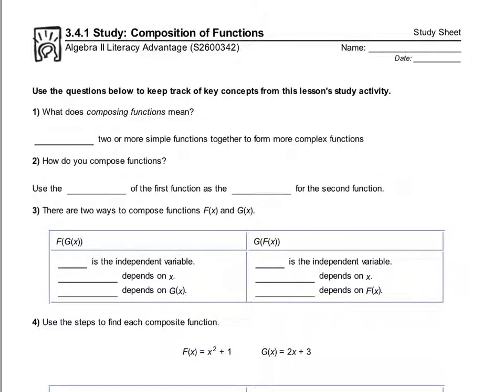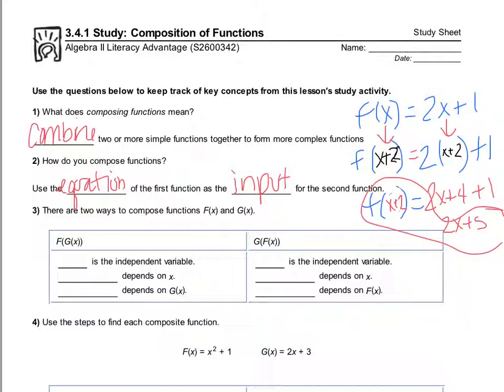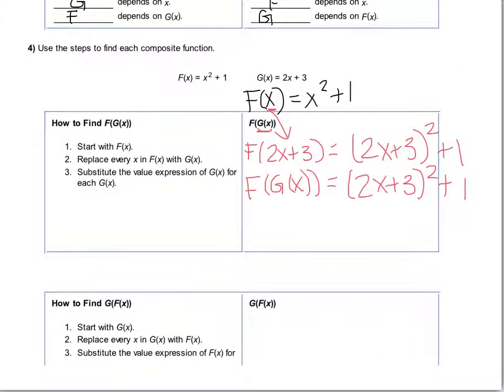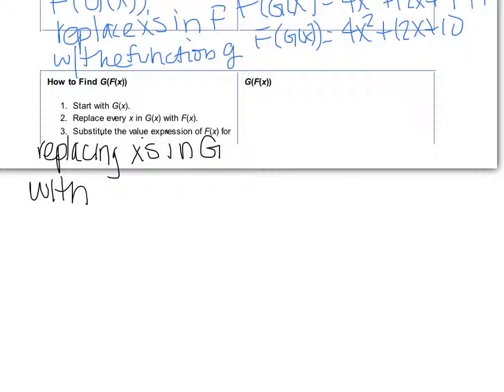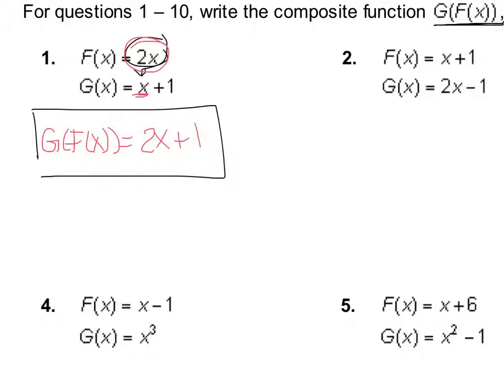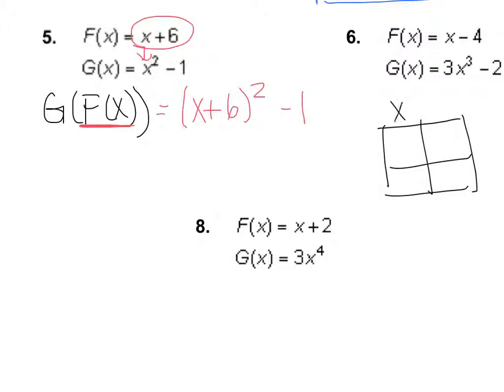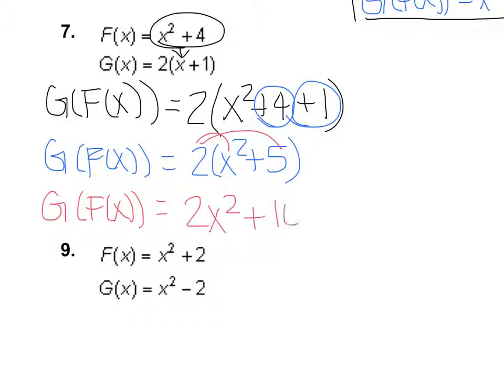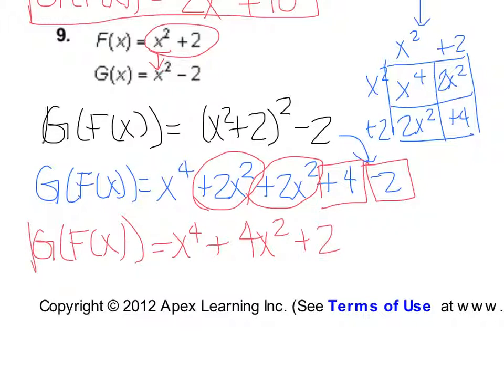3.4.1 - Composite Functions